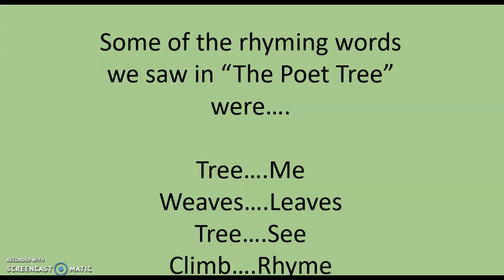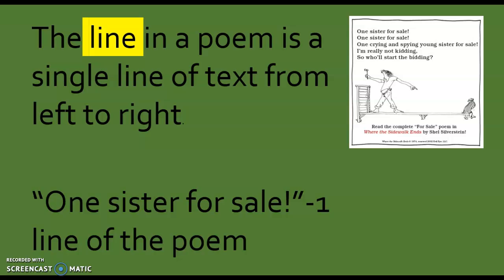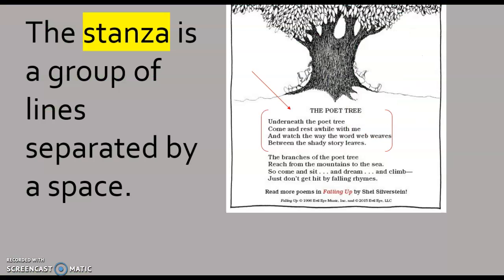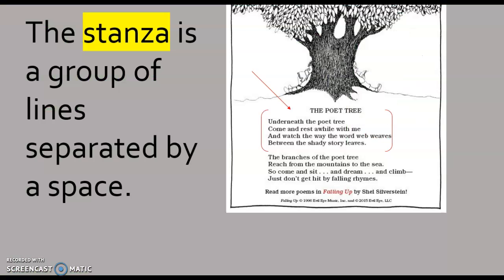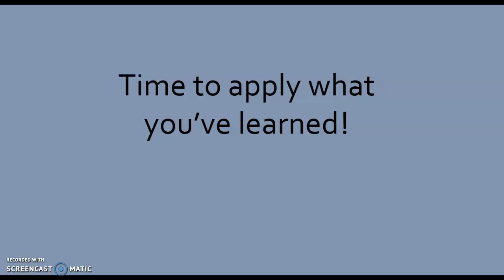Rhymes, Lines, Stanzas